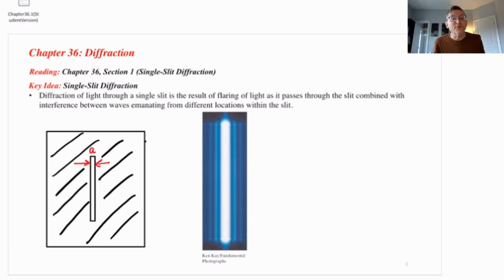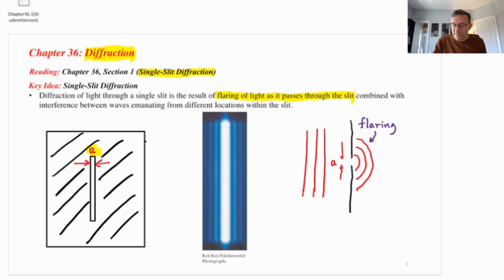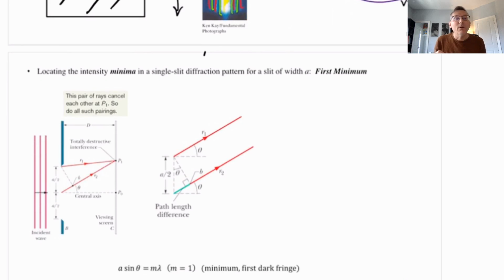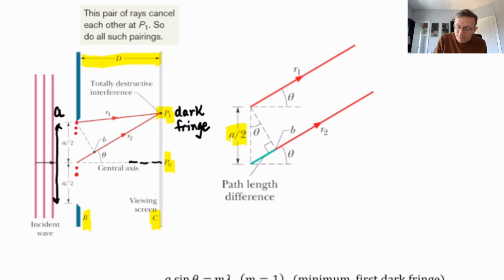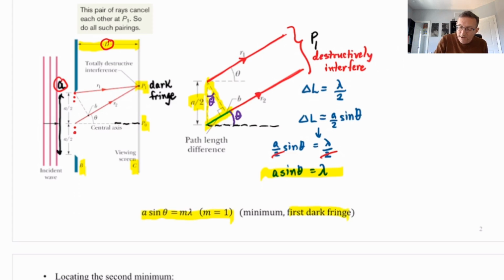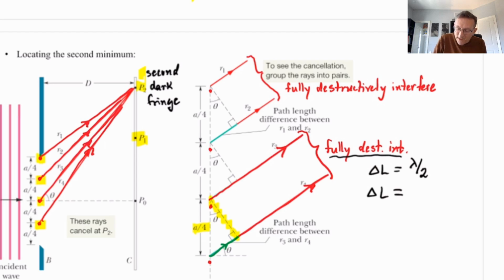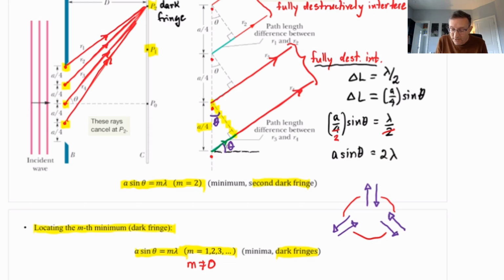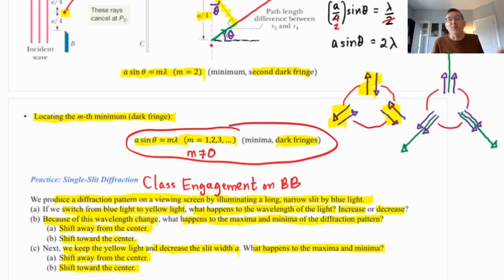Video Lecture 36.1: Friday, April 26